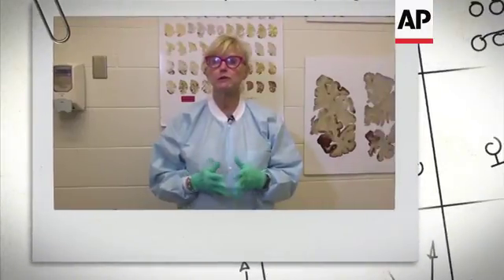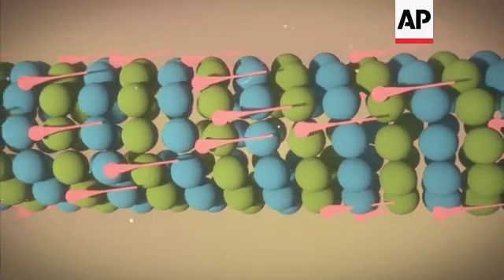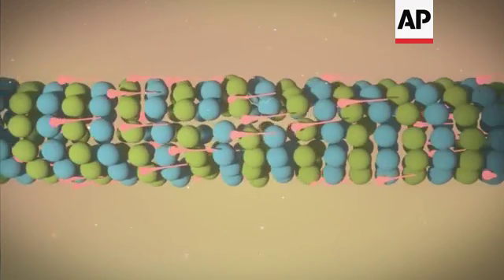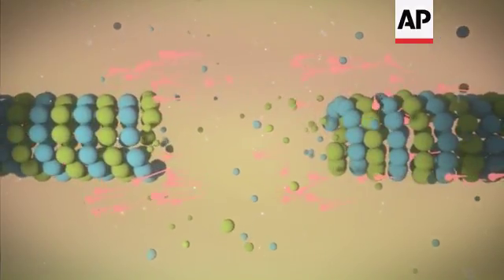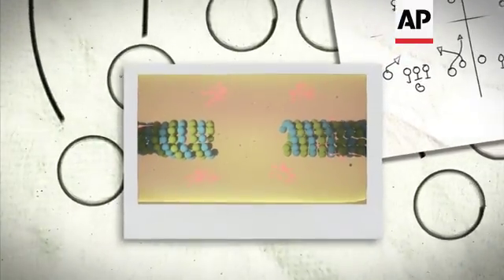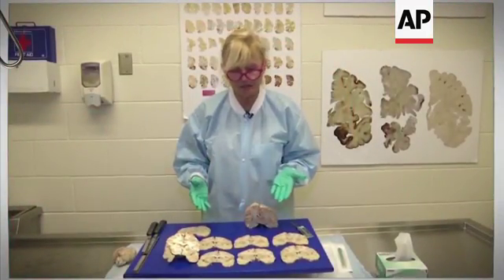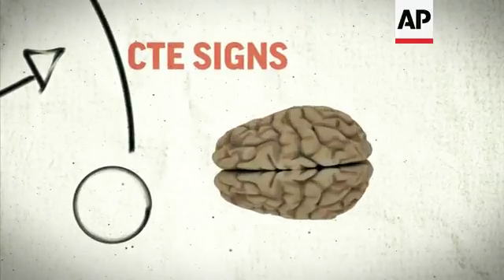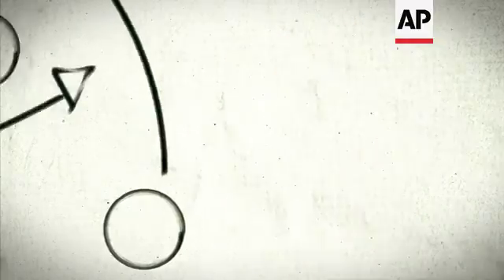Science Says: How repeated head blows affect the brain ++Animation with soundbites++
(7 Sep 2017) LEADIN:
The largest study of donated brains of former American footballers shows players who have long careers are more likely to suffer brain damage
The research into Chronic Traumatic Encephalopathy or CTE by Boston scientists comes as a new season of America's favourite sport gets underway.
Here's a look at what's known about CTE.
STORYLINE:
Researchers are tackling fresh questions about a degenerative brain disease now that it has been detected in the brains of nearly 200 football players after death. The suspected cause is repeated head blows, an almost unavoidable part of contact sports.
WHAT'S NEW?
The largest report to date on chronic traumatic encephalopathy included 202 brains from football players at the youth, college and professional level, all donated post-mortem to a Boston brain bank. CTE was detected in all but one of the 111 NFL players studied, 90 percent of the college players and 20 percent of the high school players. It was absent in two younger players' brains.
A previous report had described the disease in an 18-year-old football player, but finding additional cases at the high school level raises new questions about the game's safety for young players.
HOW COMMON IS CTE?
The high occurrence of CTE in donated brains surprised researchers at Boston University and the VA Boston Healthcare System, whose brain bank is billed as the world's largest focusing on traumatic brain injury and CTE.
But whether CTE is truly common in sports or the general population isn't known. Most brains studied for CTE have been donated by family members because of concerns about mental symptoms that might be related to the disease - they don't come from a random population of people. Some experts think it isn't common since many athletes get repeated head blows and never develop symptoms.
WHAT CAUSES CTE?
Repeated knocks to the head are the most likely cause of CTE. Scientists believe genes probably play a role and may explain why some people with repeated head blows never develop the disease. Lifestyle habits including diet, alcohol and drugs may also somehow contribute.
HOW DO HEAD BLOWS AFFECT THE BRAIN?
Though the brain is jello-like in texture and cushioned in cerebrospinal fluid, a powerful hit - from a hard tackle, a fist or bomb shock wave - can cause a concussion, forcing the brain to ricochet back and forth inside the skull. Besides bruising and swelling, researchers believe that force can cause the brain to elongate, stretching nerve cells and their axons - fiber-like parts that transmit messages between cells. With a mild blow, these cells may return to normal, but a forceful hit may cause them to die.
Common symptoms after a concussion include dizziness, confusion, headaches, nausea and sometimes temporary loss of consciousness.
CTE has been linked with repeated concussions and some scientists believe it may occur after repeated head blows that don't cause any obvious symptoms. But they still don't know how many head hits is too many.
WHAT HAPPENS IN CTE?
The disease involves progressive brain damage, particularly in the frontal region, which controls many functions including judgment, emotion, impulse control, social behavior and memory. A signature feature is abnormal deposits of tau protein that accumulate around small blood vessels in brain crevices. Tau occurs normally in brain cells, helping them maintain their shape and function.
Abnormal tau deposits in different shapes, patterns and locations have been implicated in other brain diseases, including Alzheimer's Parkinson's disease and amyotrophic lateral sclerosis or ALS.